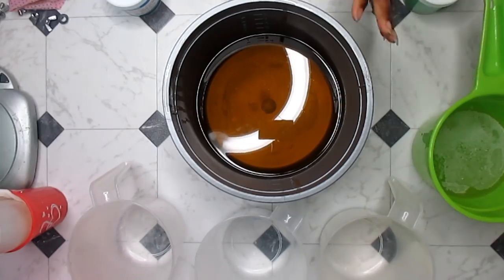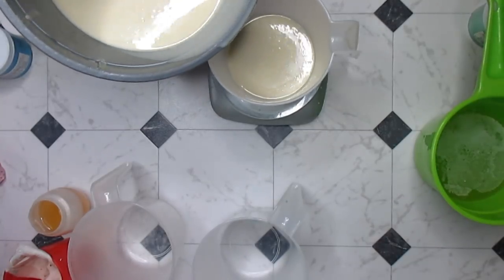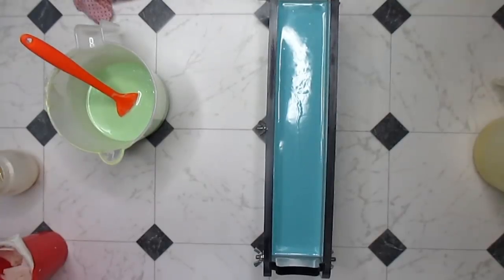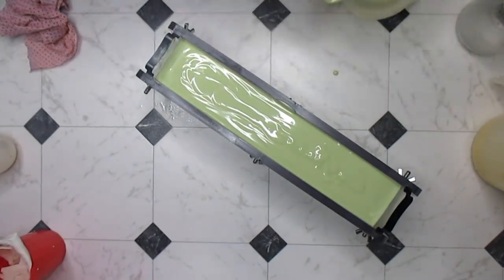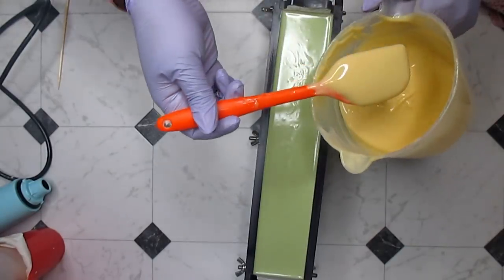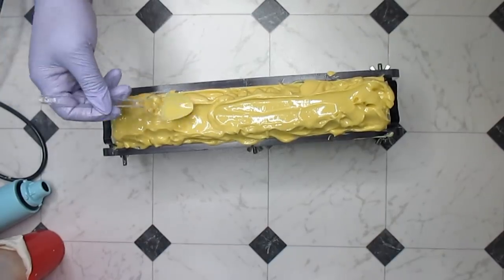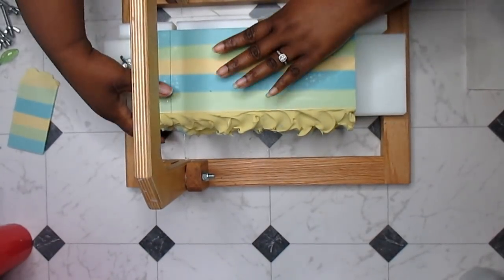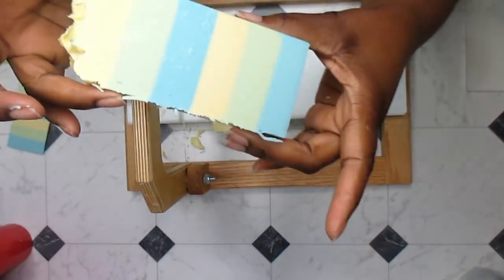Making And Cutting Stripy Socks Handmade Cold Process Soap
I've alwas thought about making a straight line pour soap, and many times, I've done the lazy version, which I'm sure you can guess how that turned out, LOL, but not today!!! I actually did it the real way and boy am I happy with the outcome of this awesome soap!

Artisan Handmade Cold Process Soaps